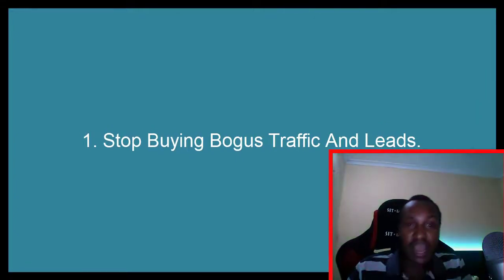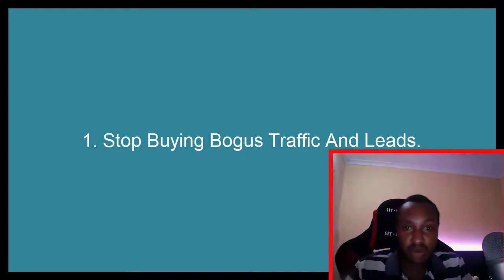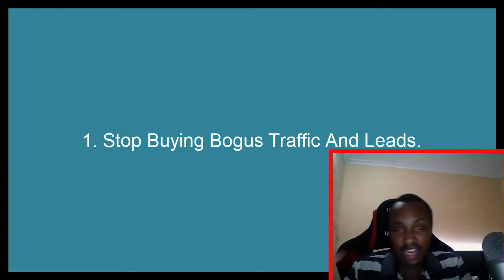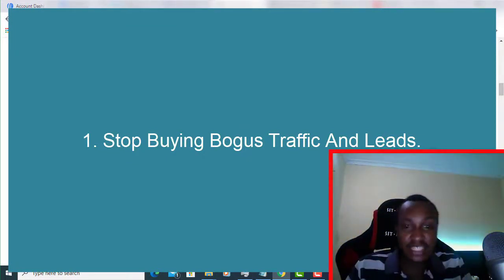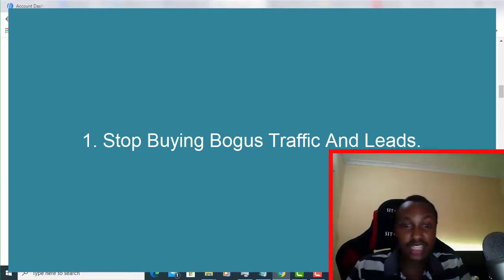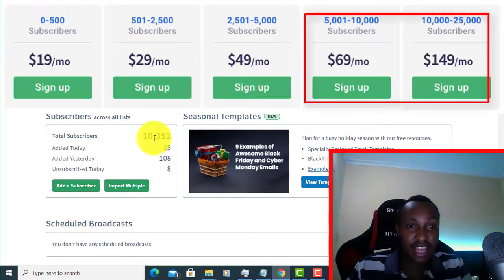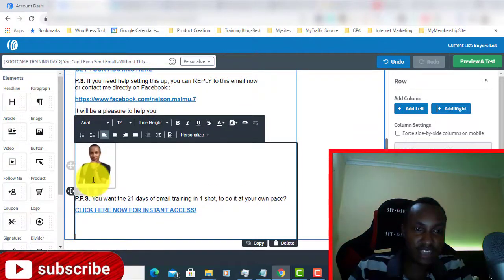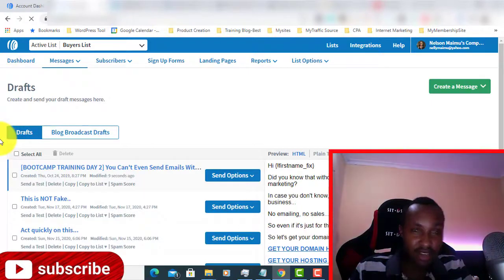4 SIMPLE Mistakes Result in Aweber & Getresponse BANS 2024 | AUTORESPONDER ACCOUNTS GETTING BANNED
4 SIMPLE Mistakes Result in Aweber & Getresponse BANS 2024 |AUTORESPONDER ACCOUNTS GETTING  BANNED
In this video you will learn the best way to avoid your autoresponder account(Aweber or Getresponse) to be shutdown due to simple mistakes

PART 3: How to Create A Sign Up Form In Aweber Autoresponder-Step By Step Email Marketing 2021

🧿We post tips and tricks about online business that you really should know about if you're a fan!

Thanks very much for watching my videos.

Yours Truly,
Nelson Maimu